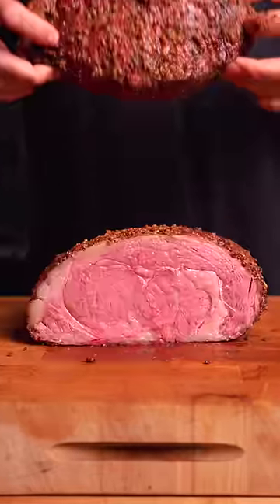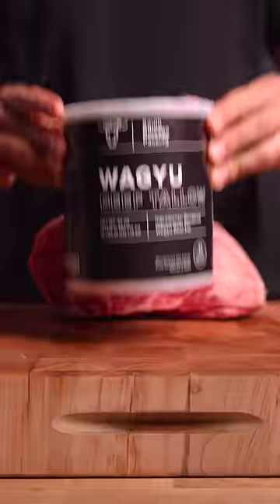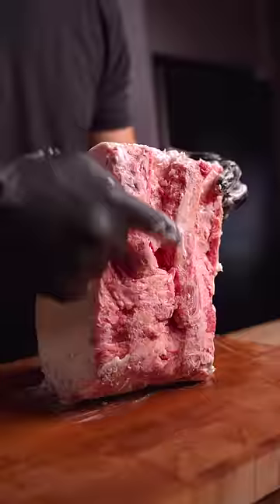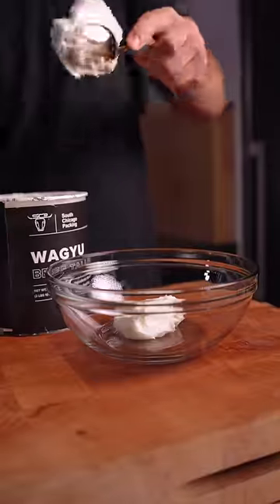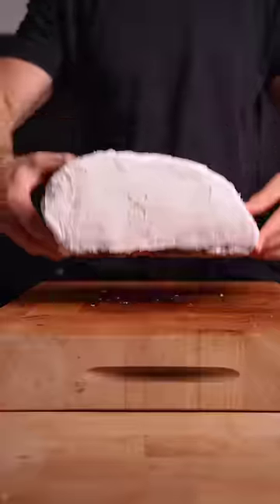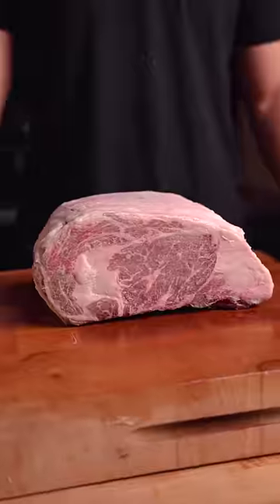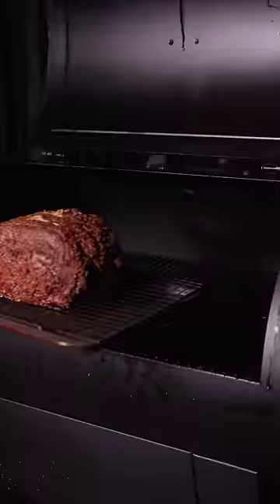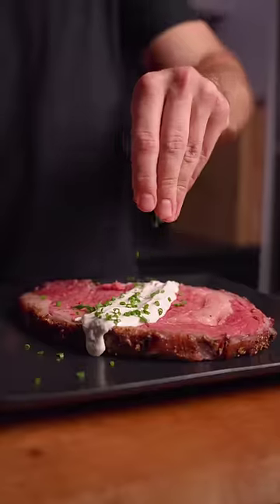Wagyu Tallow Dry Aged Prime Rib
Dry aging has many benefits, but one downside is the necessity to trim off the dry outer layer (known as the pellicle). Between moisture loss and trimming, dry aging can lead to upwards of 30% “waste”. By covering the outside in things like butter or in this case wagyu tallow, we can reduce the need for excess trimming.

After 30 days the beef underneath looked perfect, and I added a wagyu tallow compound butter before smoking, which was easily the best part. Smoked at 250F until 125F internal, I’ll definitely be making this again when the holidays roll around!